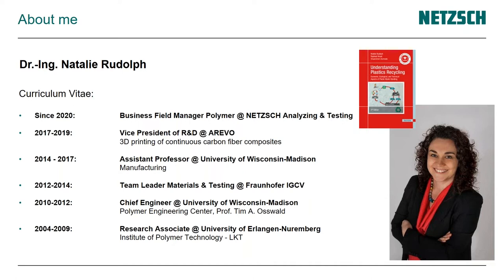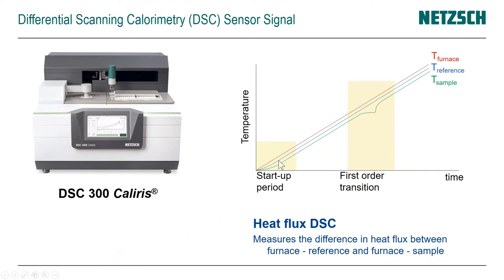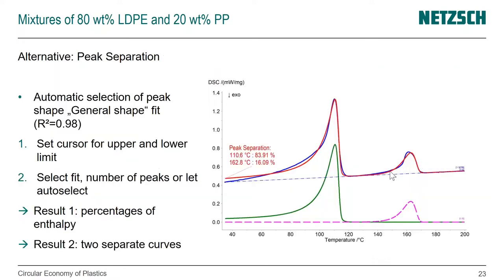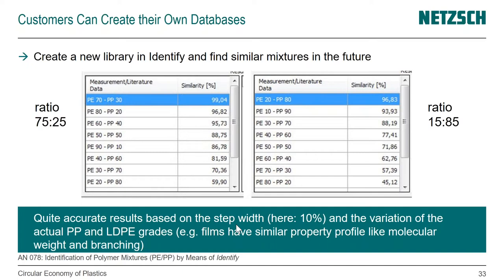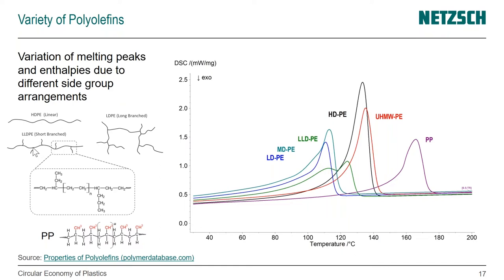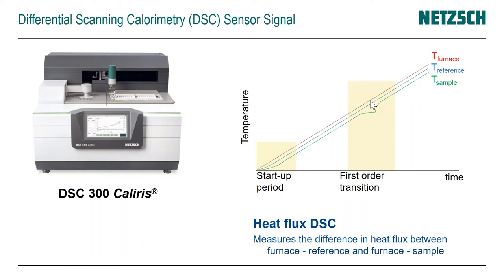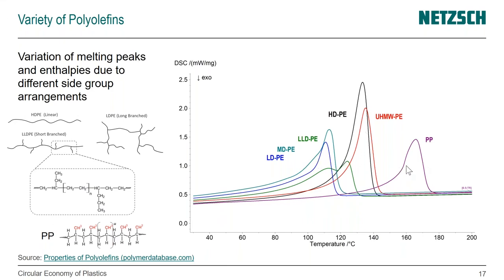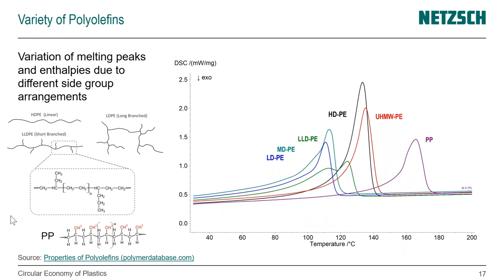Circular Economy of Plastics NETZSCH Tools to Identify and Analyze Unknown Compositions